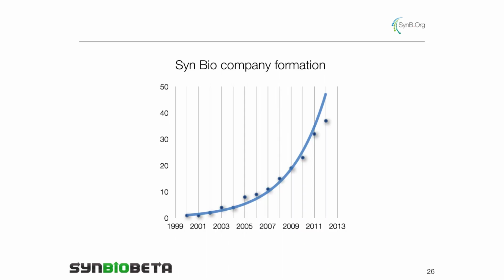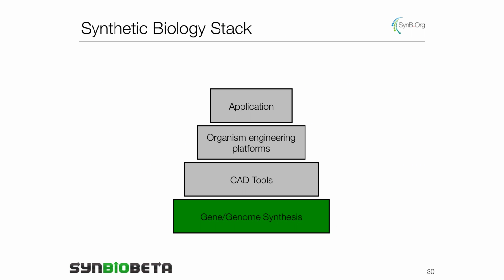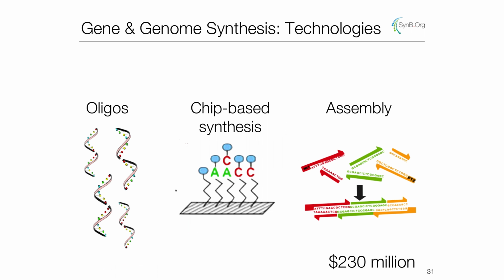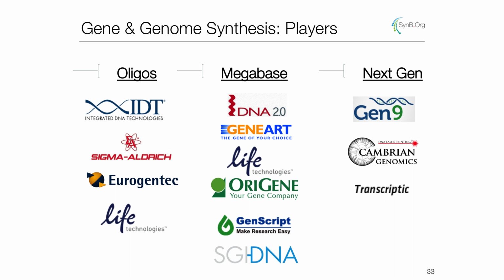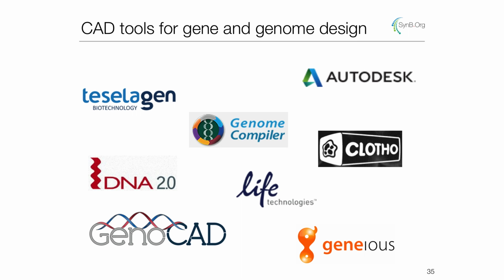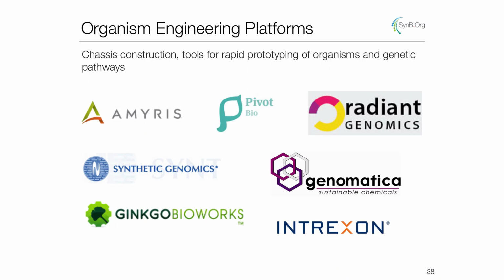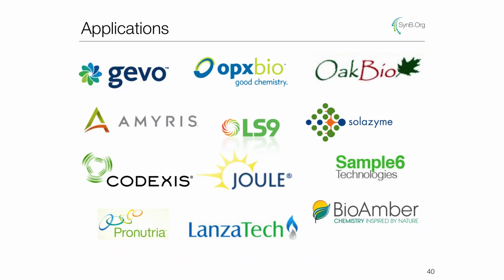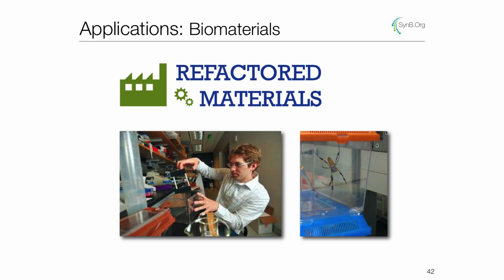Synthetic Biology Startup Ecosystem - John Cumbers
The exponential growth of the Synthetic Biology Startup Ecosystem. John outlines the kinds of companies entering the market, who's behind them, and what they are using synthetic biology to make and do.